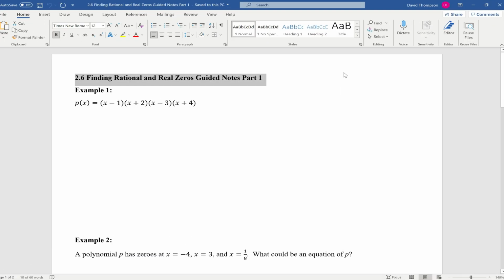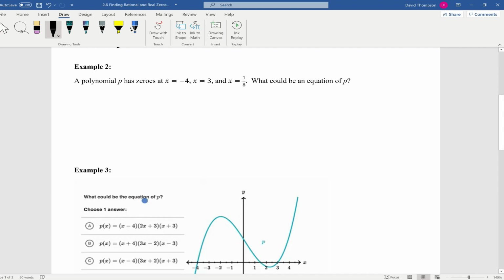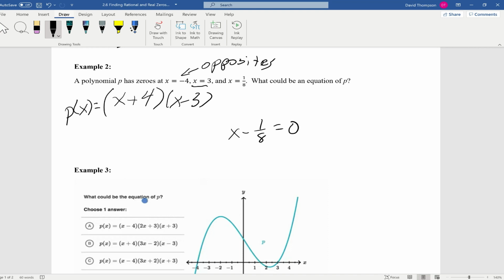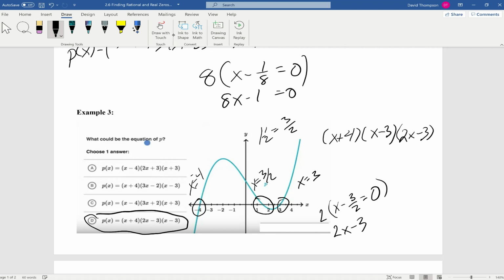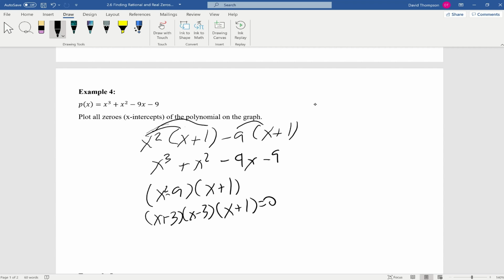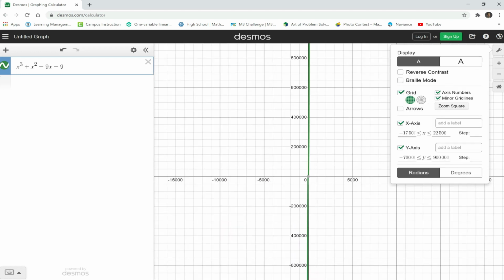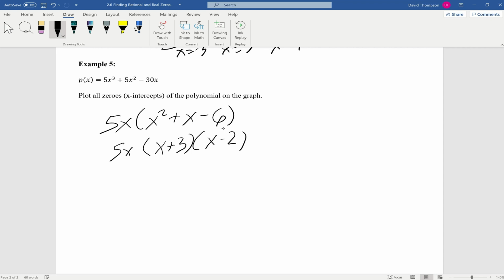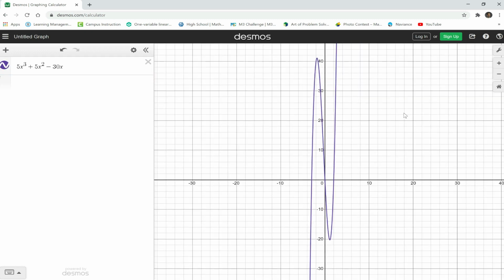2.6 Finding Real and Rational Zeros Part 1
Integrated Math III is the 3rd year course in a high school math sequence.  In this video Mr. Thompson teaches how to find zeros.